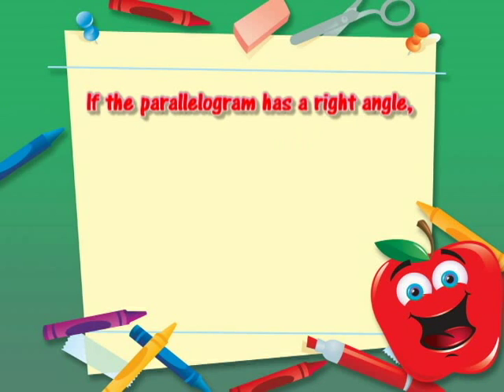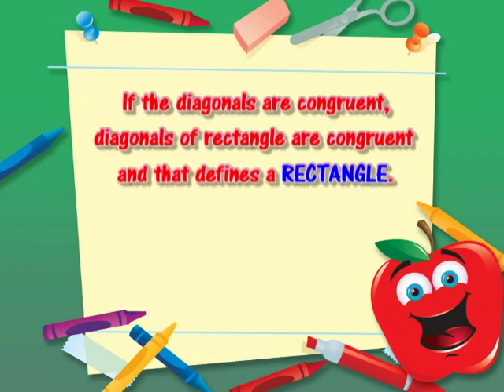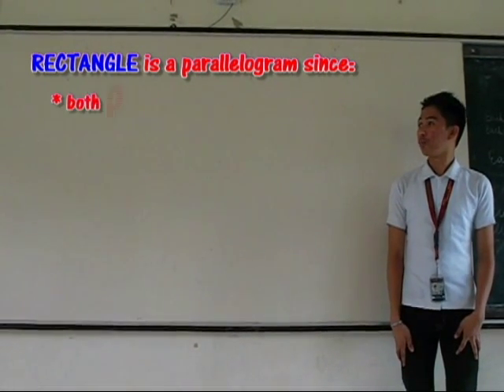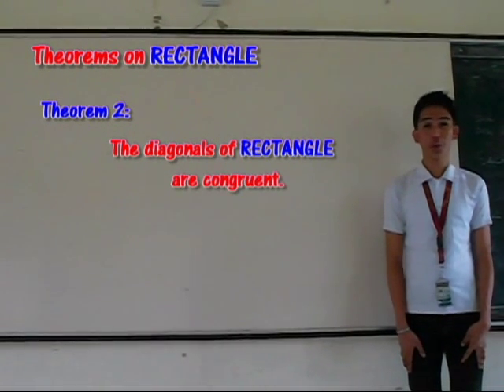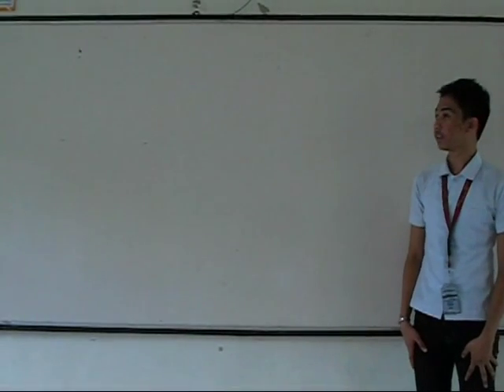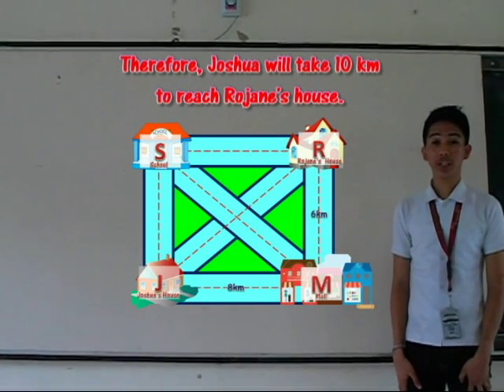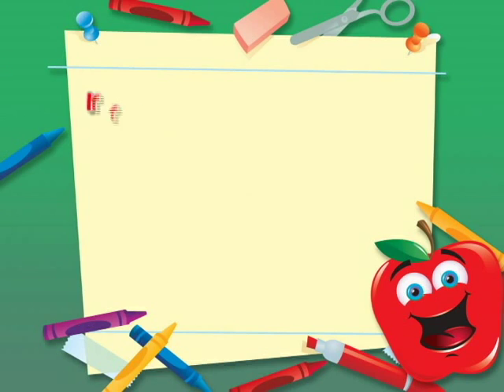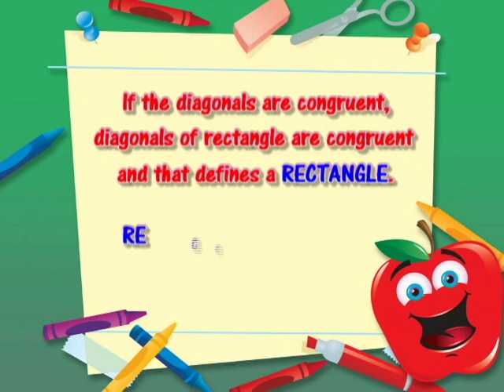Theorems On Rectangle by RoJhun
Instructional Video for the Theorems on Rectangle